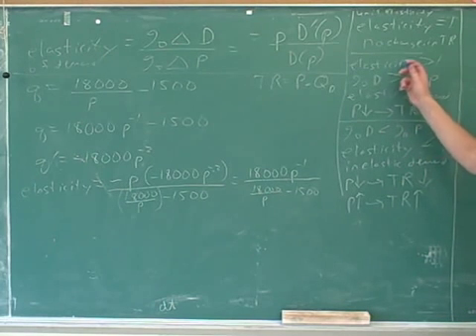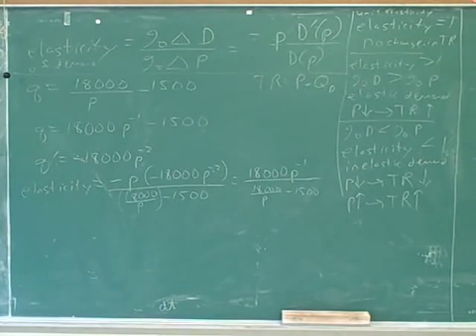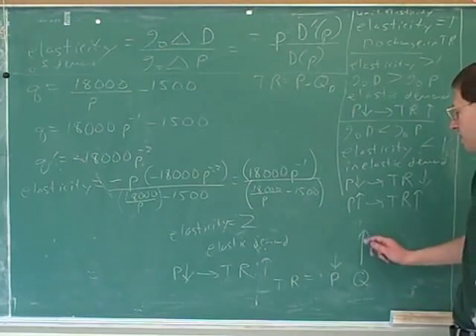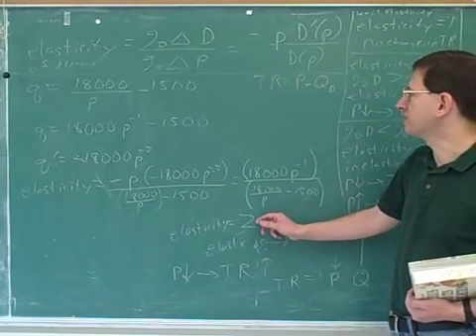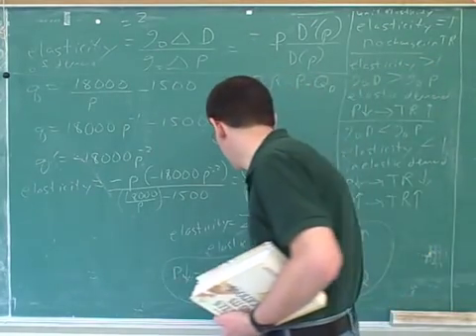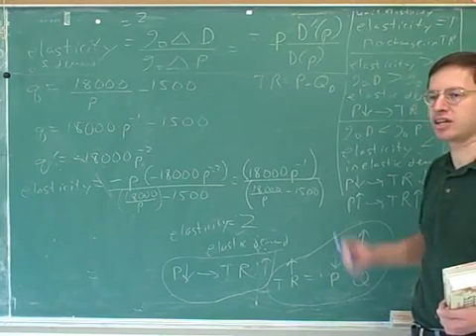Percentage growth rates. Elasticity of demand (5)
Calculus: Calculating the percentage growth rate (also known as the relative rate of change); calculating the percentage growth rate using a logarithmic derivative. Elasticity of demand; relation between elasticity of demand and revenue

(1) Calculating the percentage growth rate
(2) Calculating the percentage growth rate using a logarithmic derivative
(3) Continued. Elasticity of demand
(4) Relation between elasticity of demand and revenue
(5) Continued
(6) Calculating the percentage growth rate using a logarithmic derivative
(7) Continued